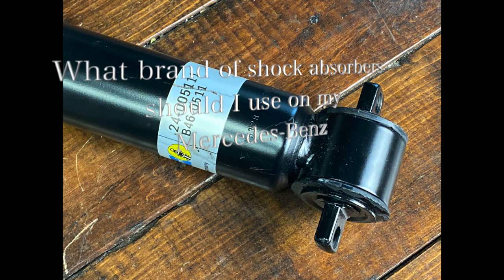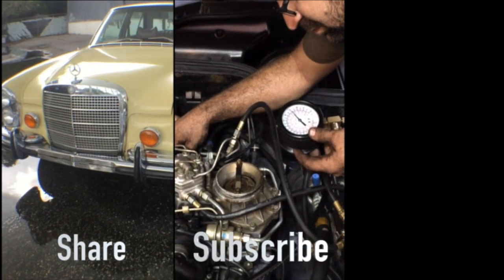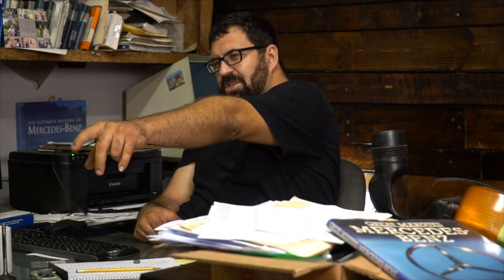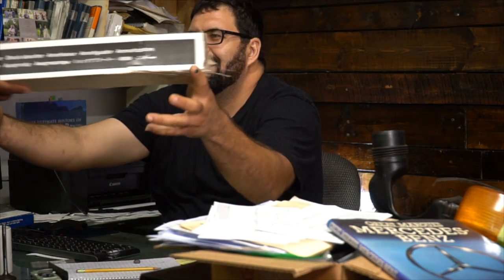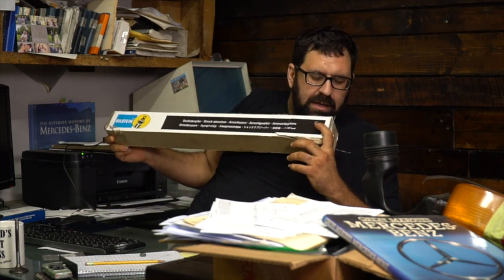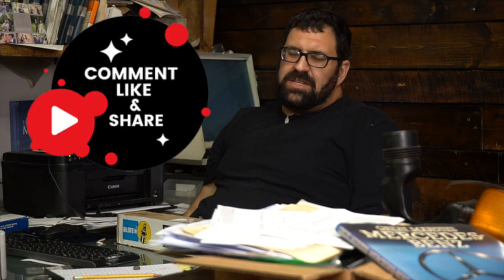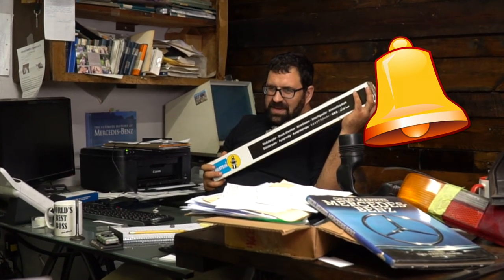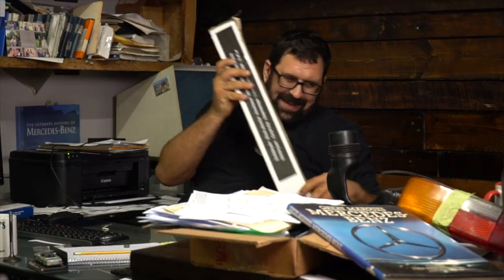What brand of shocks?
This video is about What brand of shock? Every Tuesday and Saturday, we strive to provide you the best in the business. Moving toward our YouTube channel’s third year of Classic Mercedes Benz videos, we want to provide more of the content you’ve asked for from us.